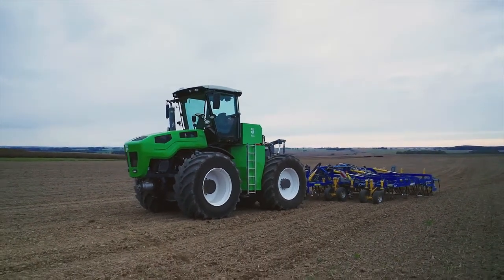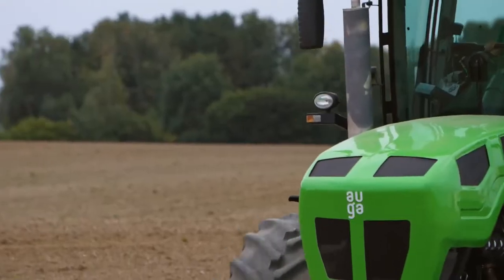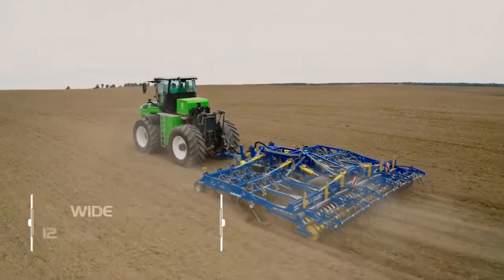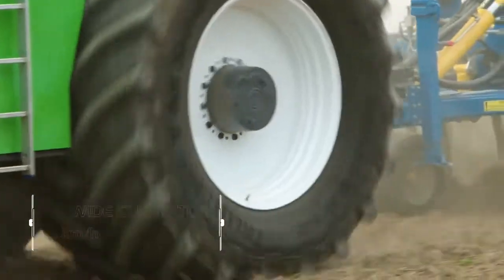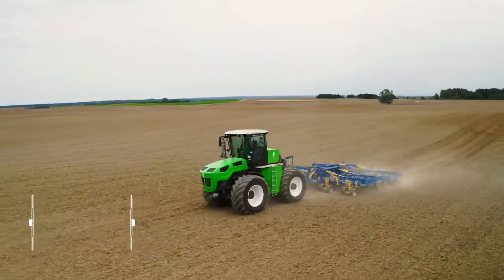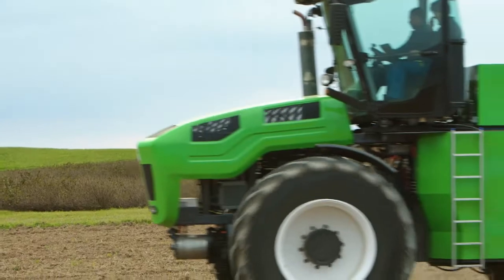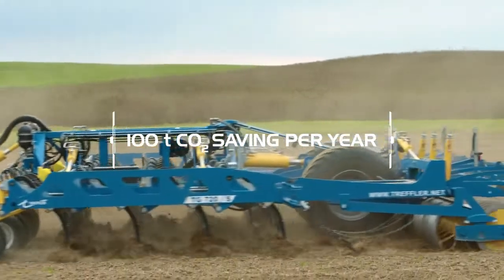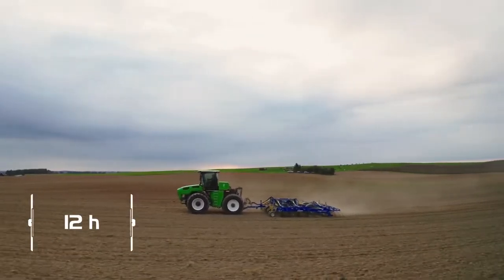Hybrid bio-methane/electric tractor for professional farming - AUGA M1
AUGA group presents the first technology for the “green” food chain - a climate-friendly tractor.
Short version of AUGA M1 tractor presentation video.
Solutions invented by Lithuanian engineers.